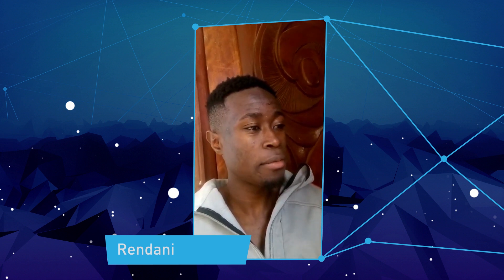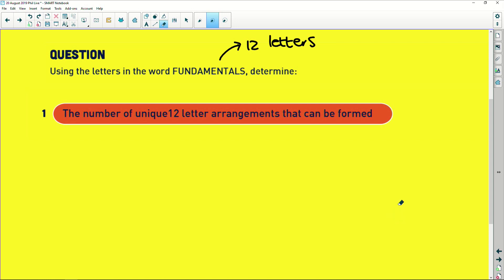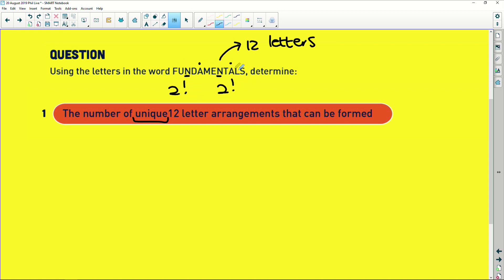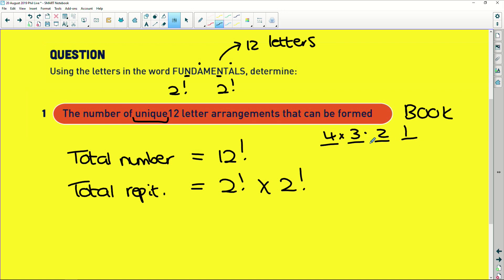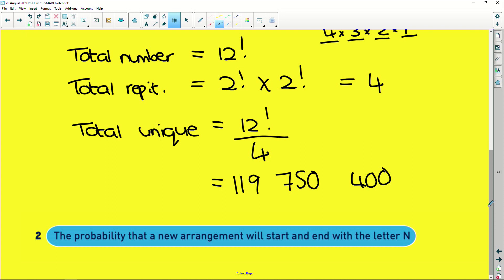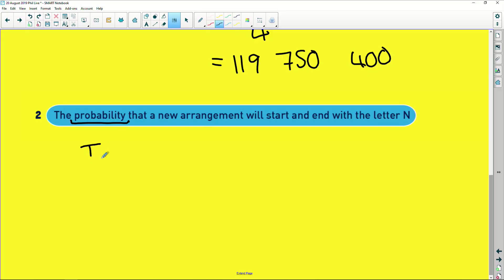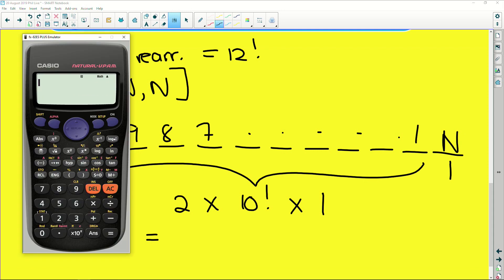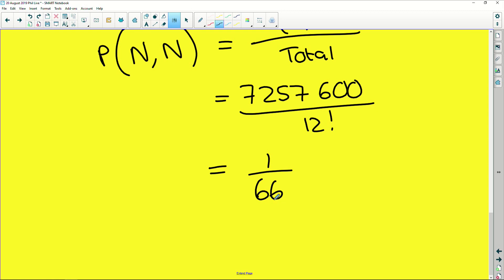Maths 2019 Revision: Financial Maths Wild Card - Unique combinations - Part 13/14